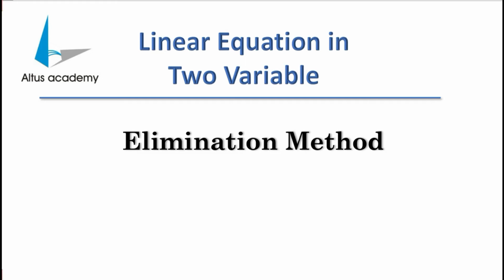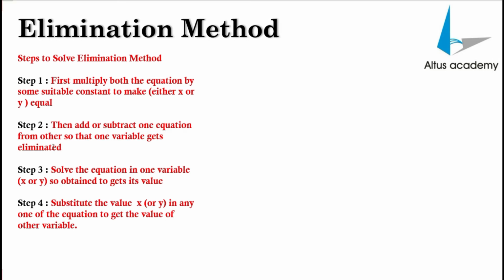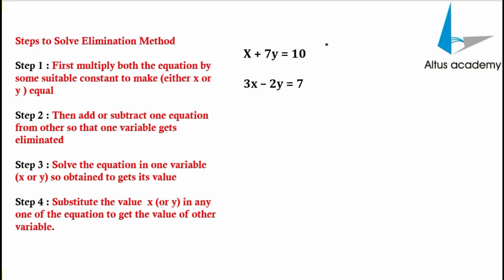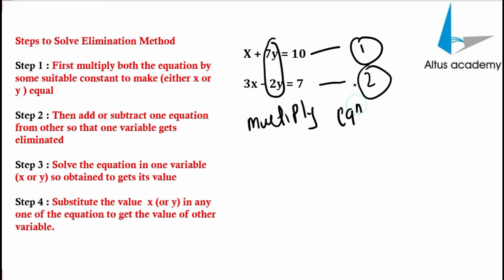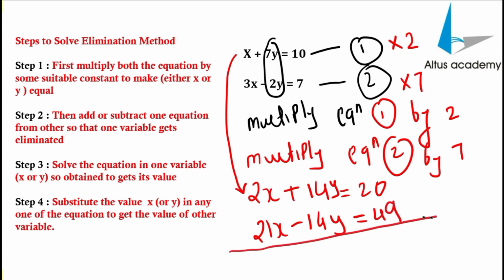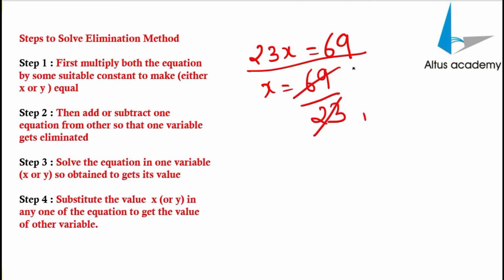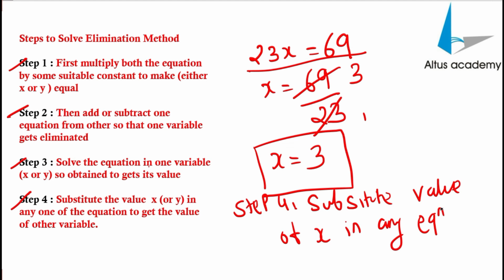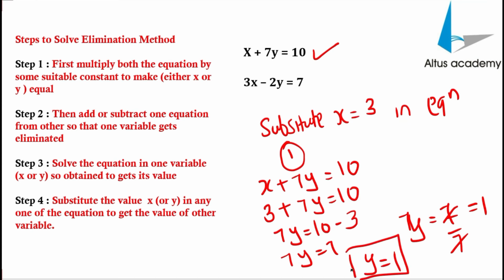Linear Equation | Elimination Method | Class 10 | Altus Academy |2020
Altus academy's vision is to be a respected leader in providing quality, affordable instruction in Foundation Studies resulting from a system of clear communication of mission, goals, and objectives

With more than 10 + faculties and  500+ students, We are providing the best education in the Pune city, Altus had became a trusted name when it came to foundation courses.

As of now, Altus Academy has able to successfully educated more than 4800+ students, with over 1550+ students above 85% marks.

Head Office:
Altus Academy
Sr.No 14 ,Jai jawan Nagar ,
Yerwada ,Pune-411006